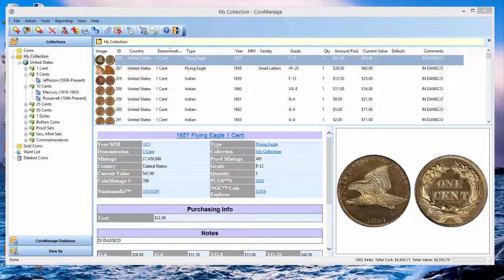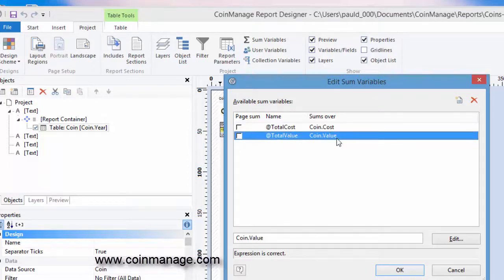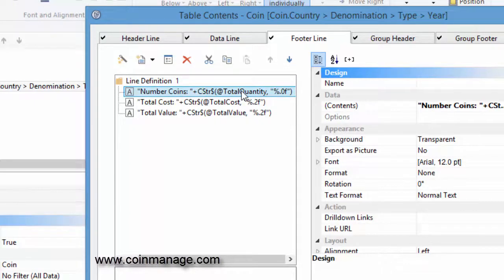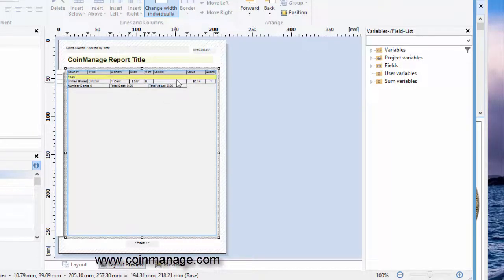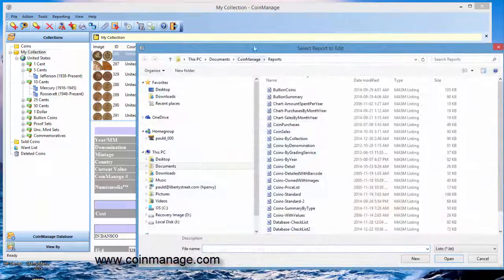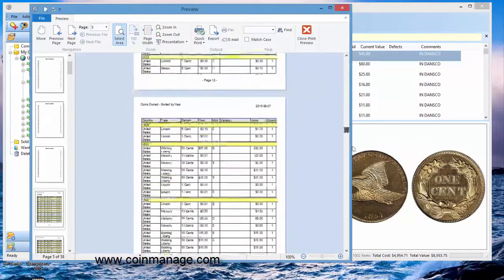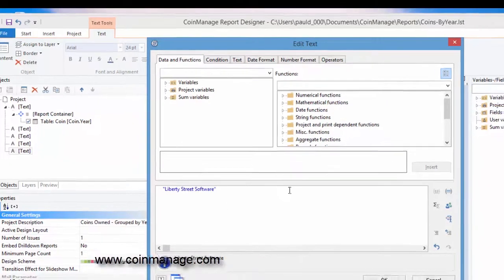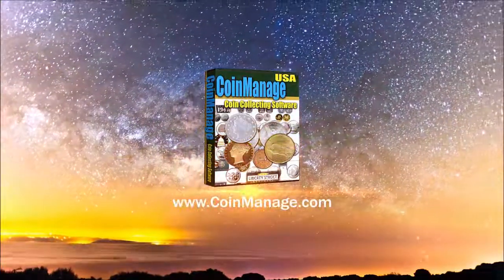How To Add Report Totals To CoinManage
- How to add total quantity, cost & value totals at the end of reports.  Also shows how to add a title to your reports.